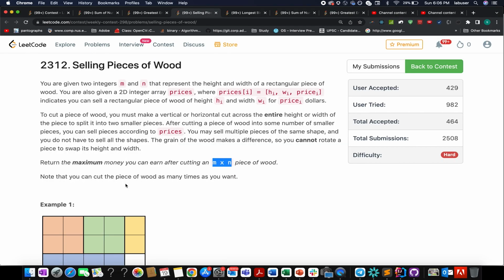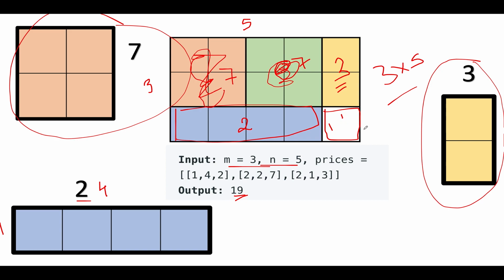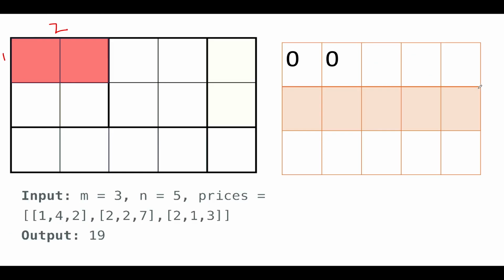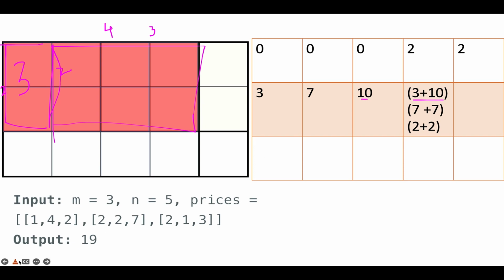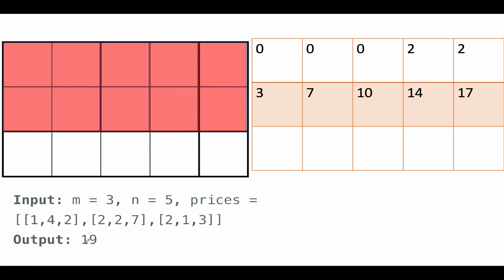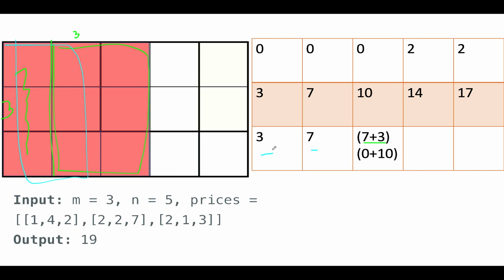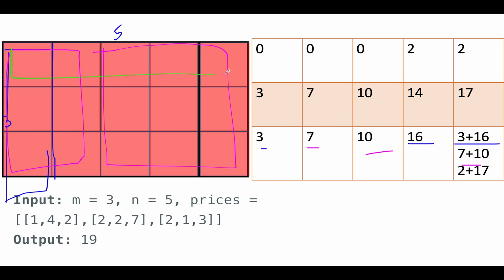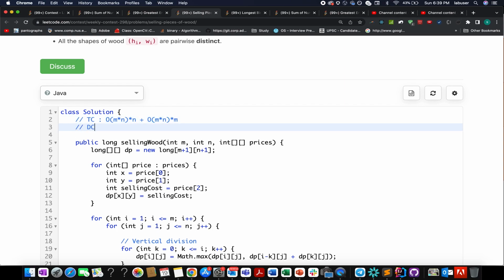Complete Weekly Contest 298 | Leetcode 2312 Selling Pieces of Wood| Live coding | Easy Peasy DP 🔥🔥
Here is the solution to "Selling Pieces of Wood| Live coding" leetcode question. Hope you have a great time going through it.